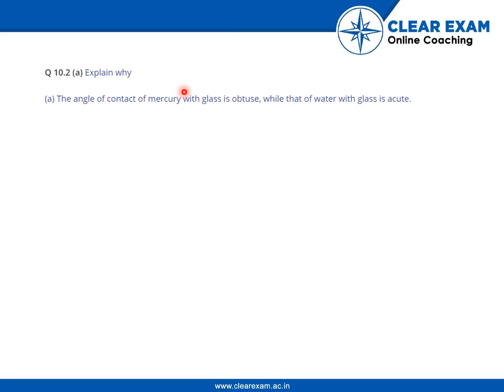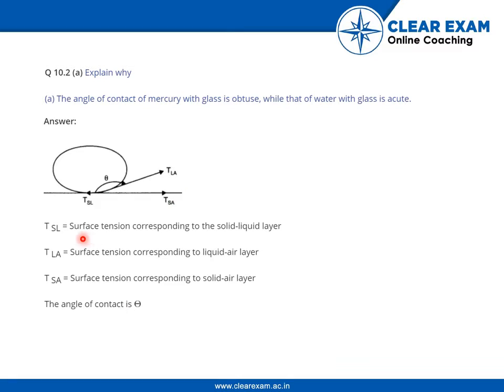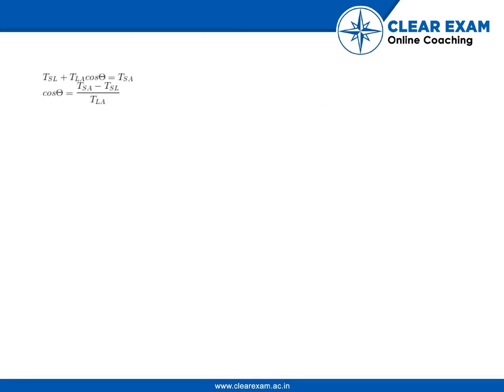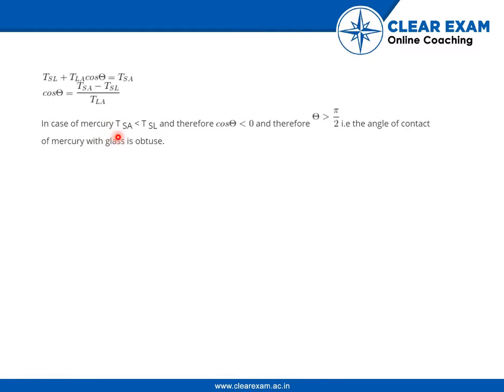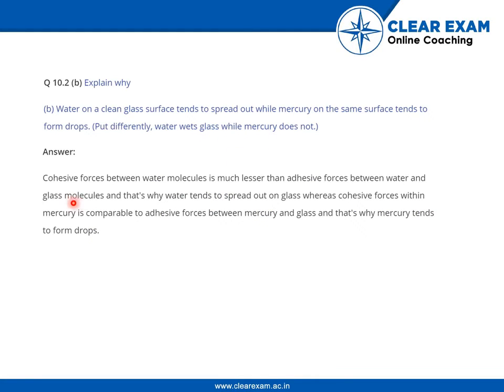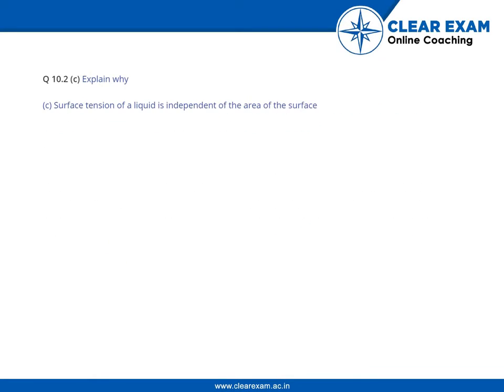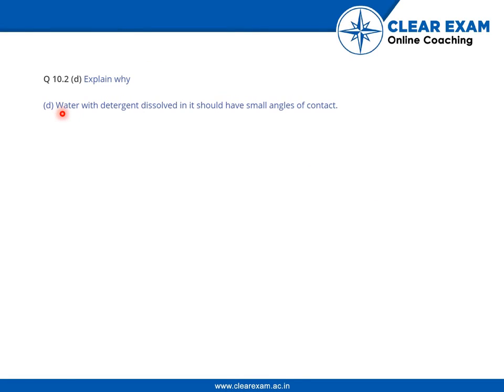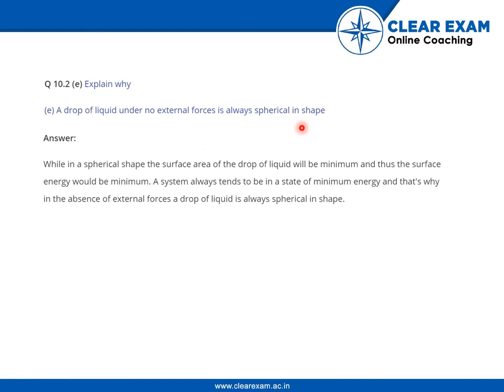XIth Class Mechanical Properties Of Fluids Chapter 10 Exercise 1 Question no 2